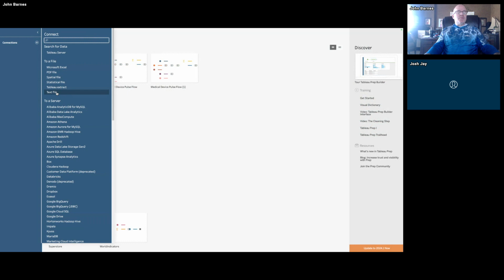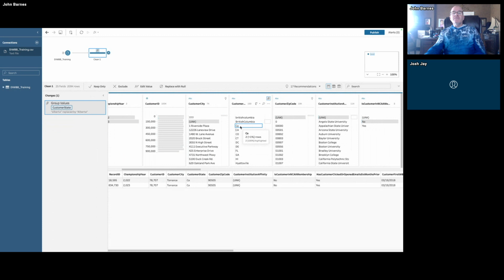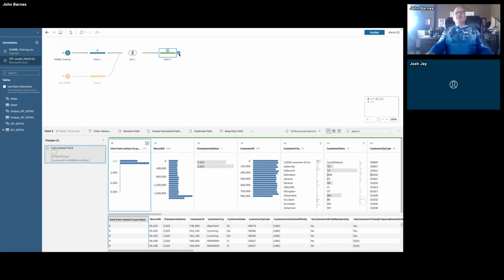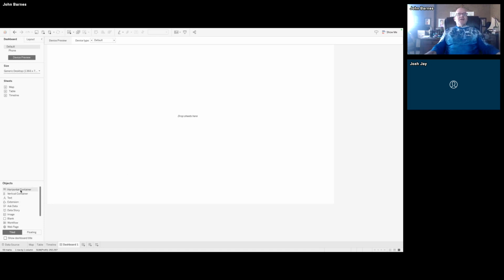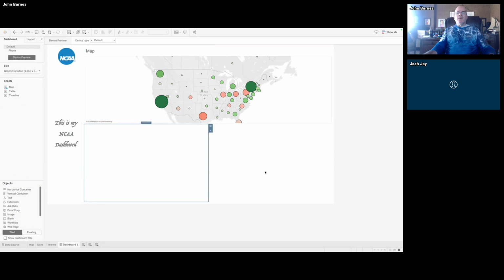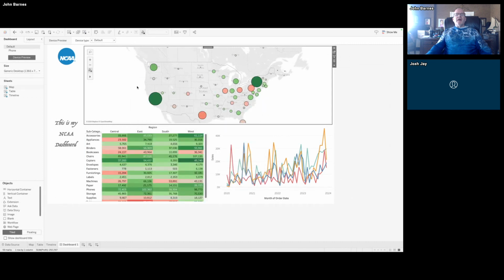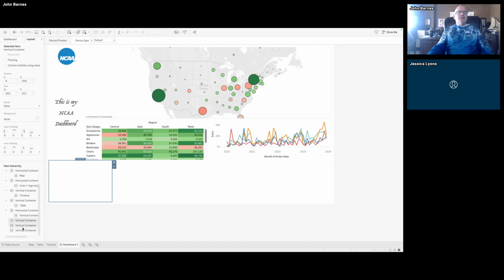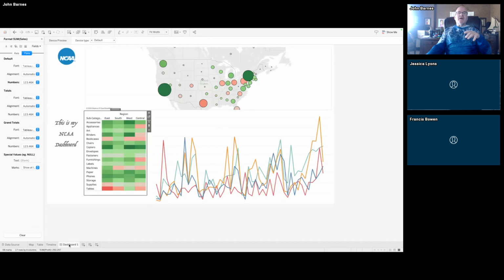Crossroads Classic Analytic X NCAA Challenge- Intermed Tableau w/Tableau Extraordinaire John Barnes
Embark on a thrilling data adventure with Expert & Volunteer John Barnes in our "Intermediate to Tableau" workshop! 🚀💻 Whether you're a data novice or looking to enhance your visualization prowess, this session is your gateway to the world of Tableau magic. Join John Barnes as they demystify the art of data connections, guides you through the creation of captivating visualizations, and unveils simple yet powerful analysis techniques. This workshop is tailor-made for beginners, and we wholeheartedly welcome those stepping into the Tableau realm for the first time. Let John Barnes be your guide in this exhilarating journey of turning raw data into compelling stories! Ready to unleash your data superpowers? Secure your spot now! 🌐📊  Thank you Salesforce for allotting employees to volunteer their professional skills to support causes like this!

Check Out future events: Join the the Fostering Data Brilliance User Group

Resources:
Orientation to the Tableau Workspace user interface

Another fantastic resource from Andy is a Visual Vocabulary. This is super helpful when you're deciding on how to most effectively tell your story with data.